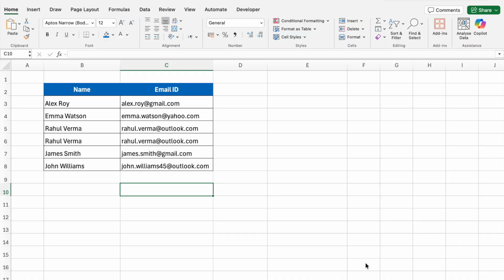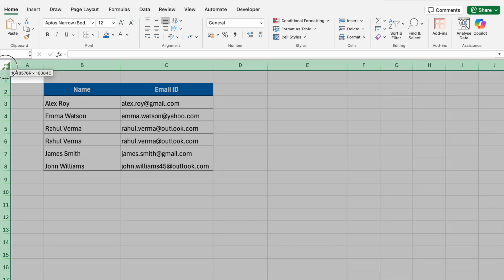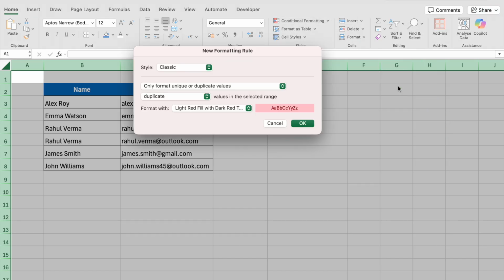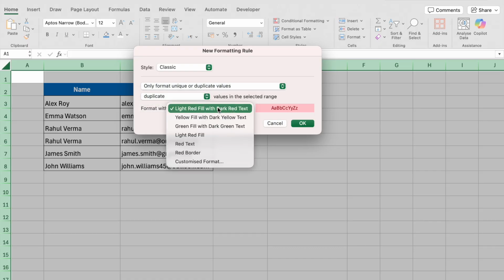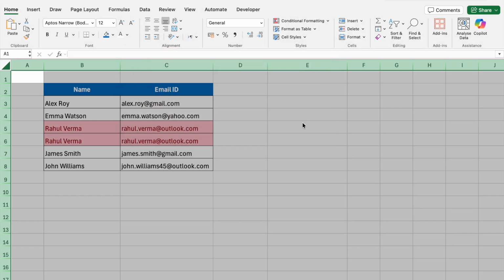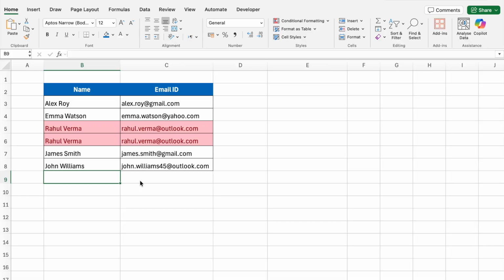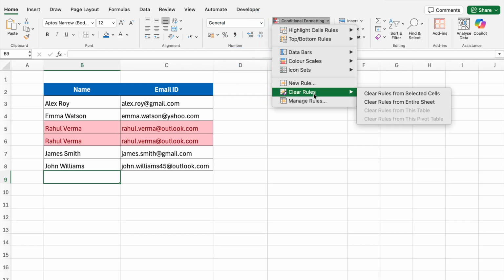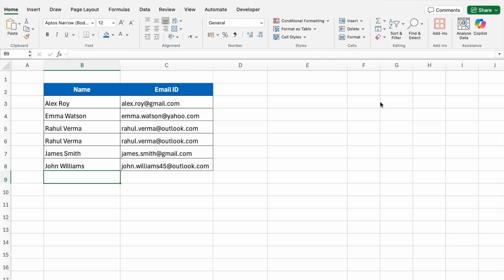Easy Learn | Easy way to find and highlight duplicate entries in an Excel table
Welcome to Easy Learn! 👋
In this quick Excel tutorial, you'll discover an easy way to find and highlight duplicate entries in an Excel table. Learn how to use Conditional Formatting to automatically identify duplicates or unique values, customize highlight colors, and remove the formatting when needed.
We’ll cover step-by-step:
✅ Selecting data ranges (specific columns or the whole sheet)
✅ Applying Conditional Formatting → Highlight Cells Rules → Duplicate Values
✅ Changing highlight colors
✅ Removing duplicate highlighting
By the end of this video, you’ll be able to spot duplicates in your Excel sheets in seconds!